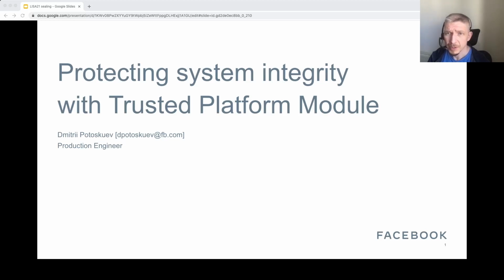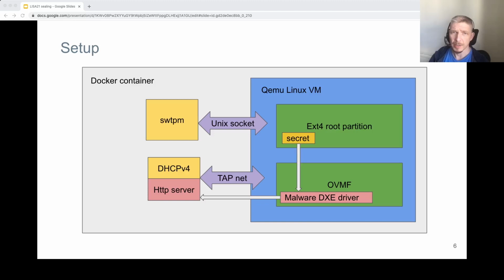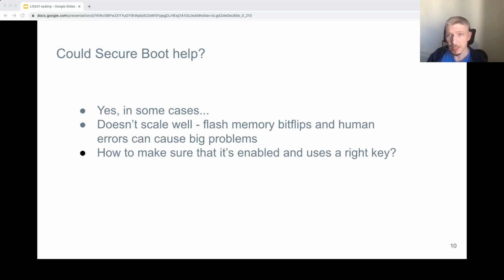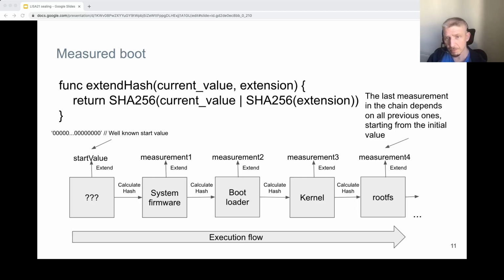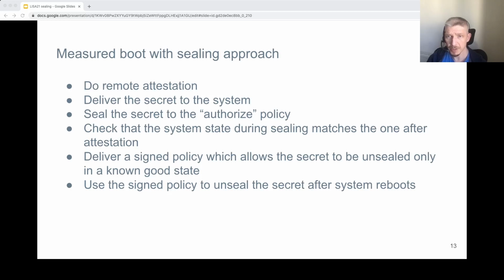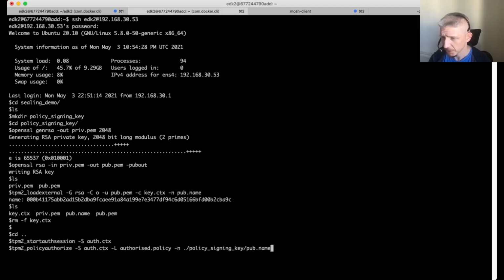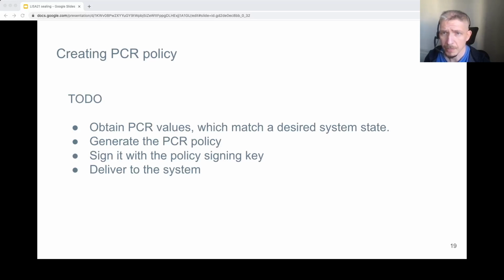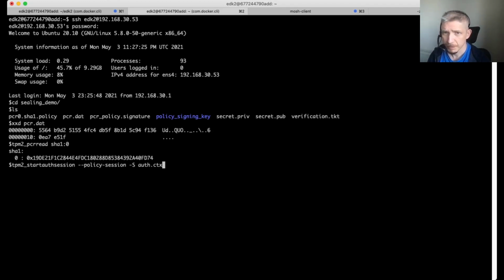LISA21 - Protecting System Integrity with Trusted Platform Module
Protecting System Integrity with Trusted Platform Module

Dmitrii Potoskuev, Facebook

Every software and firmware component running on a system can be the vector for delivering an attack to the host itself and the wider infrastructure around it. We often focus on protecting the system from what runs in user space or kernel space, and we don't always include in our threat model the integrity of the lower layers in the stack. In this talk, we want to show what could be the impact of compromising a host through a persistent implant in its system firmware. We will focus specifically on UEFI, the industry-wide standard that defines how system firmware should operate. We will demonstrate a "hello-world" system firmware malware from its development to its injection on the host. We will then introduce the concept of Trusted Platform Module, a secure cryptoprocessor that has become an industry standard on consumer and enterprise systems, and explain how the TPM can help protect the platform from our demonstrative malware. We will assume that our system requires secrets to be able to interface with the infrastructure around and we will leverage the TPM to give the host access to those secrets only if we can guarantee that all layers of the stack have not been compromised.